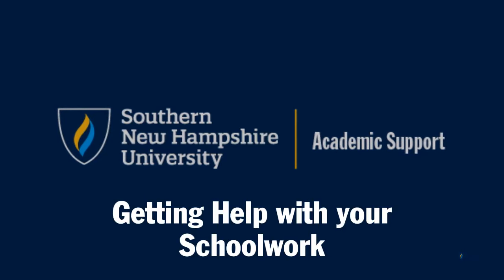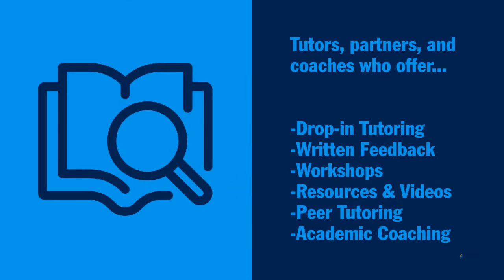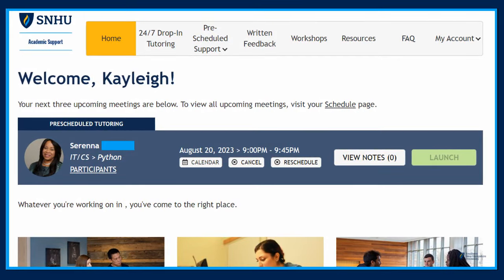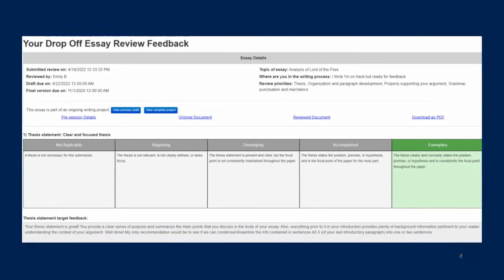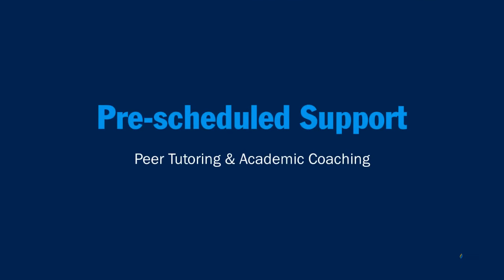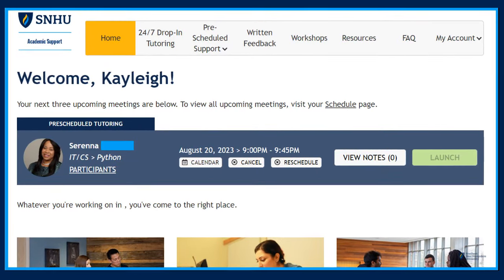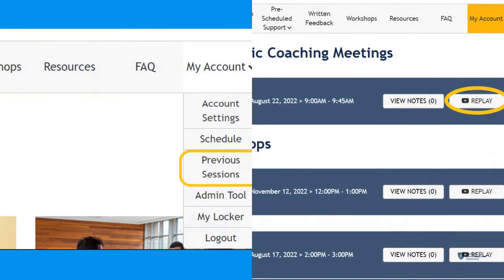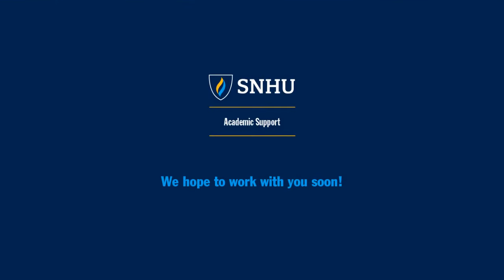Academic Support Overview: Getting Help with your School Work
Academic Support is here to help with all your classwork needs! Enjoy this video overview of all of Academic Support’s services.

Is English your second or third language?

Jump to the service that you want!
Who we are: 00:25
Where we are: 00:41
Drop-in Tutoring: 001:07
Written Feedback: 01:19
Workshops: 01:35
Resources: 01:45
Peer Tutoring: 01:57
Where to enter an appointment: 02:15
Replay past sessions: 02:36
Academic Coaching: 02:49
Entering a session with Academic Support Staff, in our own classroom: